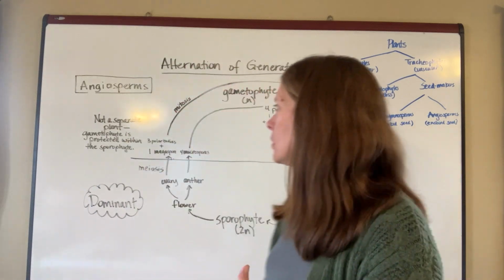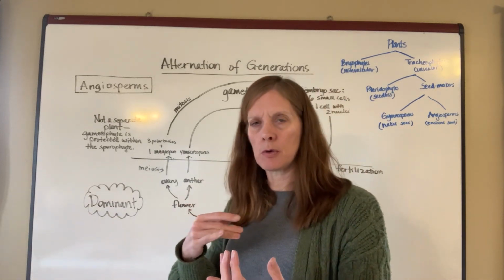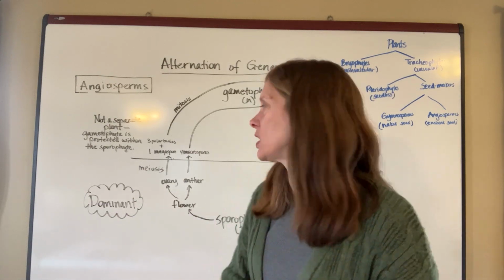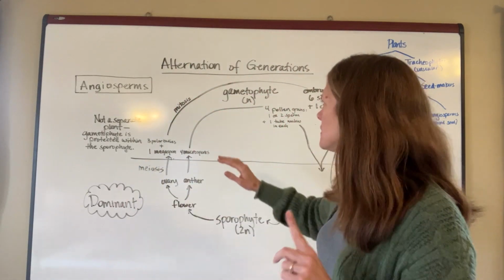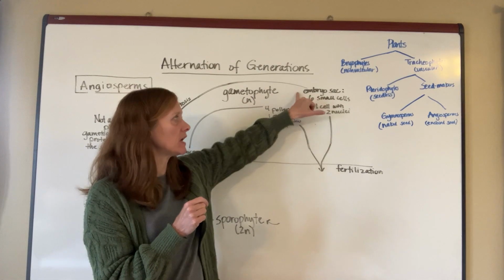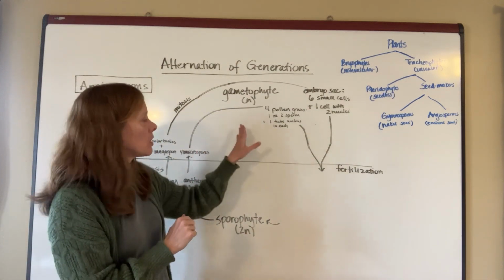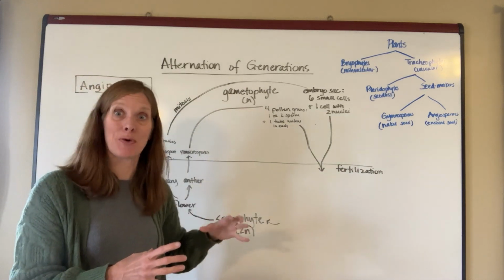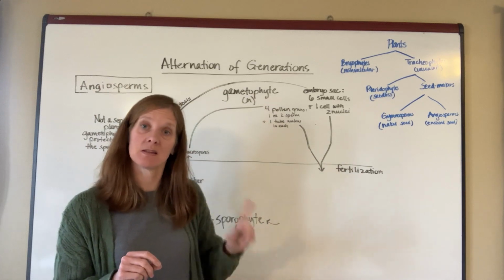Biology Module 11 #5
Finally, we will look at the Angiosperm alternation of generations. Because we are looking at more detail for this group of flowering plants, we will only get through the production of gametes in this video.